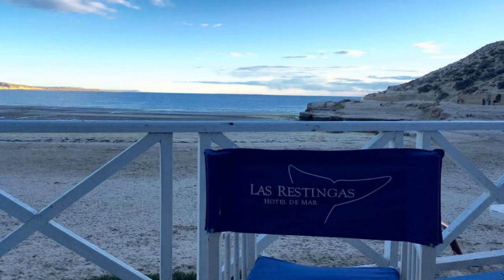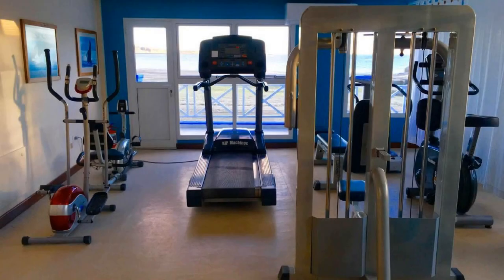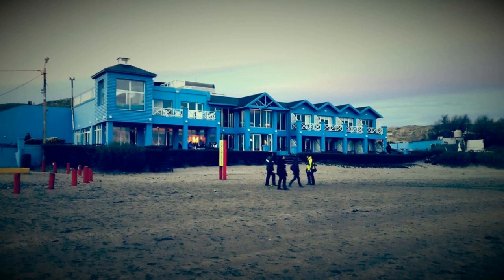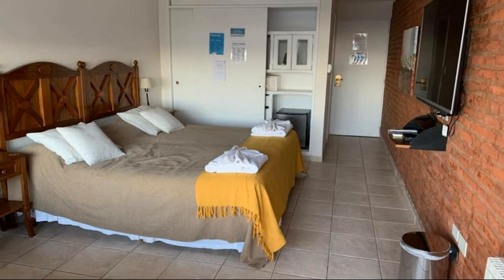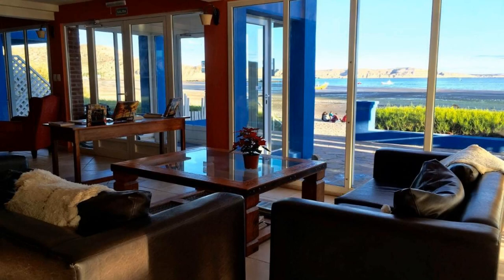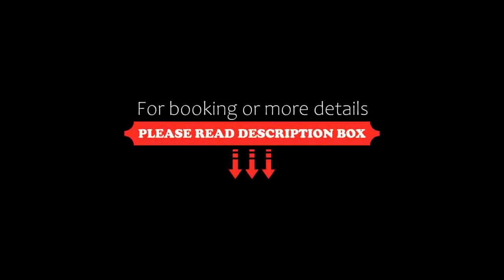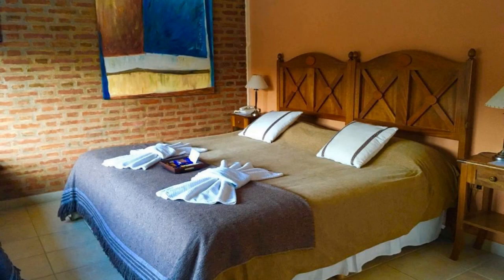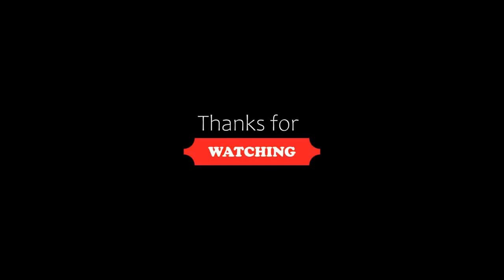Las Restingas Hotel De Mar, Puerto Pirámides, Argentina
About Property:
You're eligible for a Genius discount at Las Restingas Hotel De Mar! To save at this property, all you have to do is sign in.
With its prime location on the beach, just 50 m from Ballenas Avenue in Puerto Pirámides, Las Restingas Hotel De Mar features accommodation with a restaurant, free private parking.
Rooms at Las Restingas Hotel De Mar feature large windows that offer city or sea views. All are heated and equipped with a DVD player and a miniba...
Property Type: Hotel
Address: Primera Bajada Al Mar Y Riviera Maritima, 9121 Puerto Pirámides, Argentina
Searching For
1. Las Restingas Hotel De Mar - Puerto Pirámides - Argentina
2. Las Restingas Hotel De Mar - Puerto Pirámides - Argentina Address
3. Las Restingas Hotel De Mar - Puerto Pirámides - Argentina Rooms
4. Las Restingas Hotel De Mar - Puerto Pirámides - Argentina Amenities
5. Las Restingas Hotel De Mar - Puerto Pirámides - Argentina Offers and Deals
Audio Credit:
Track Title: Subway Dreams
Artist: Dan Henig